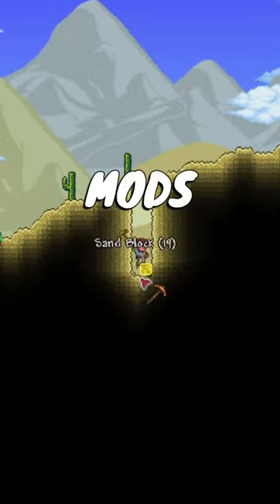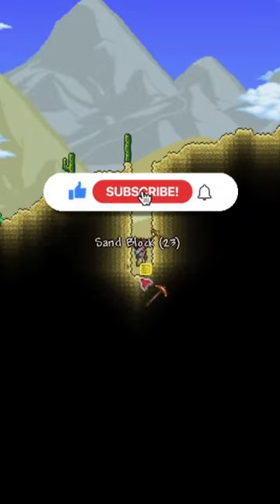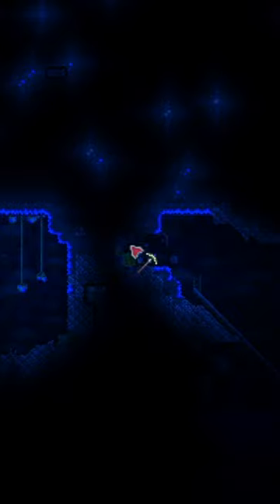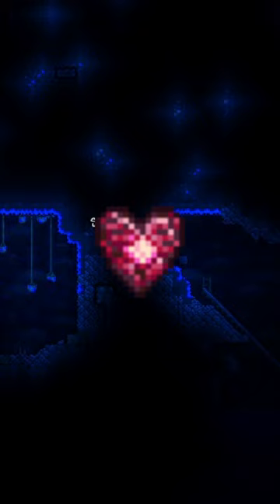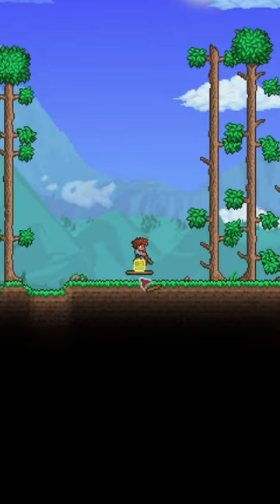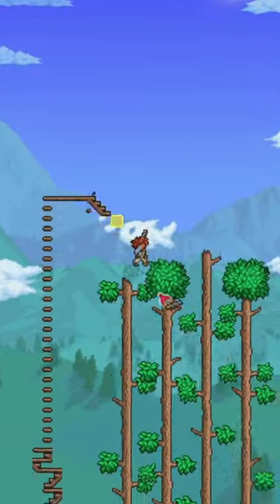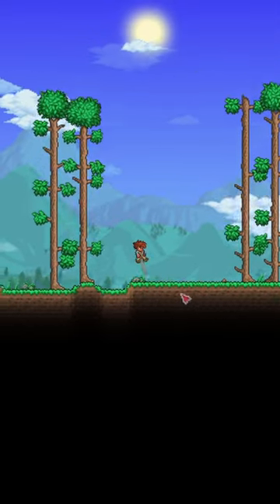Terraria COOL but DUMB Mods!? Part 2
Terraria COOL but DUMB Mods Part 2!? There are so many Terraria mods on TmodLoader so today we're checking some out!